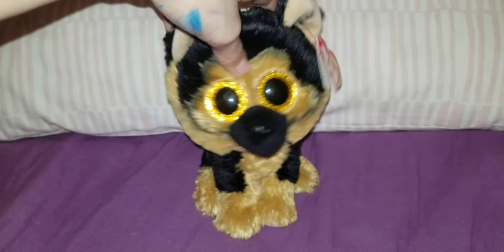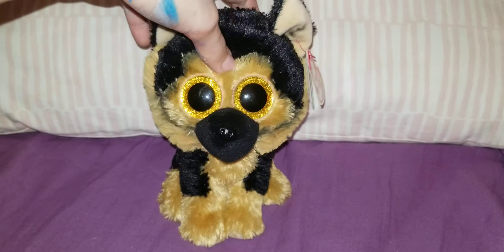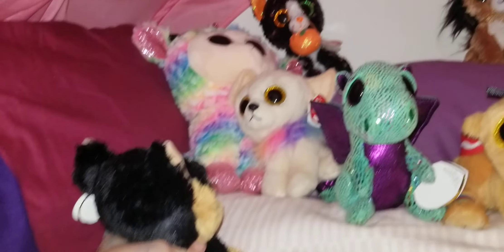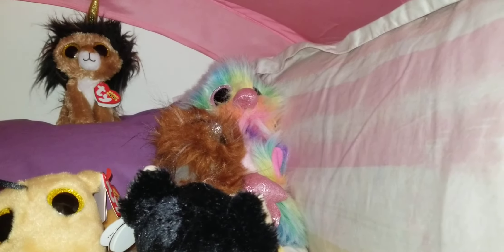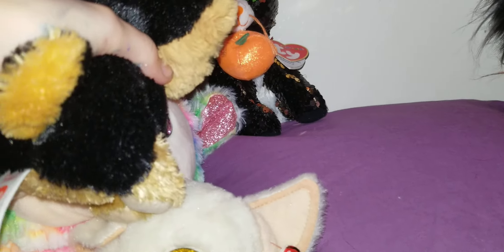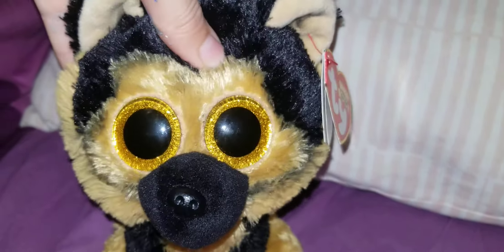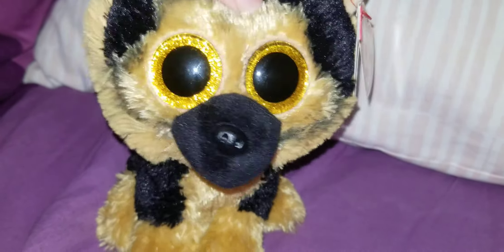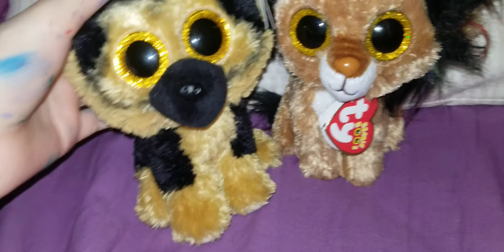My whole beanie boo collection